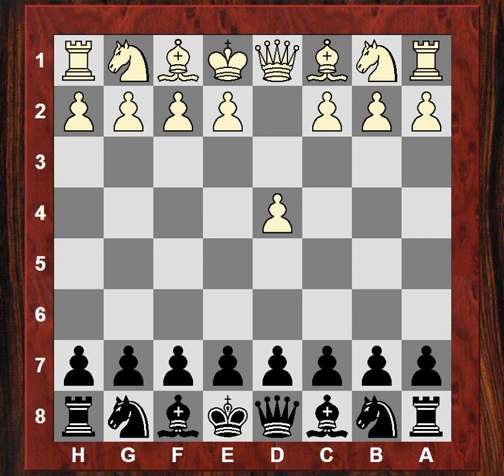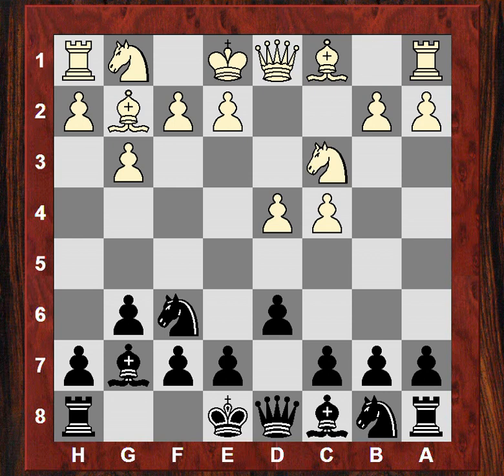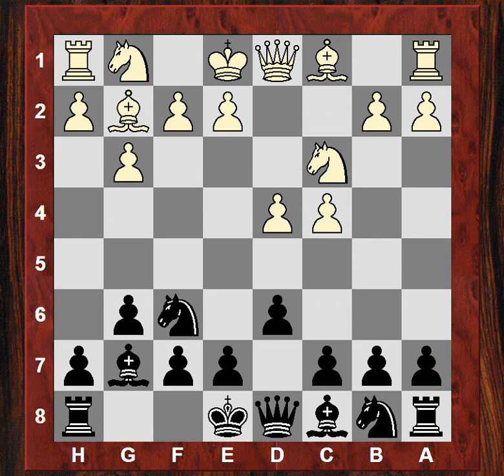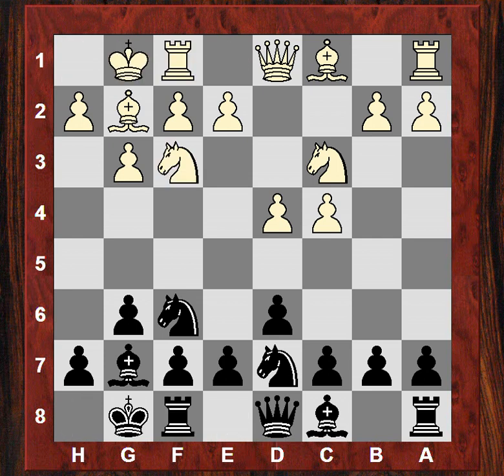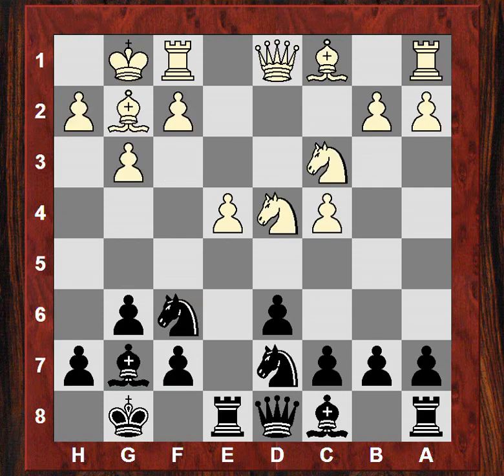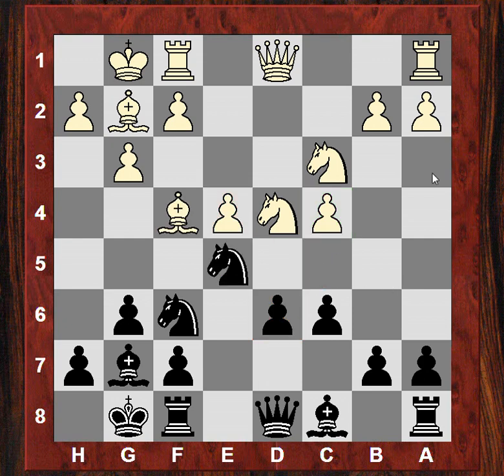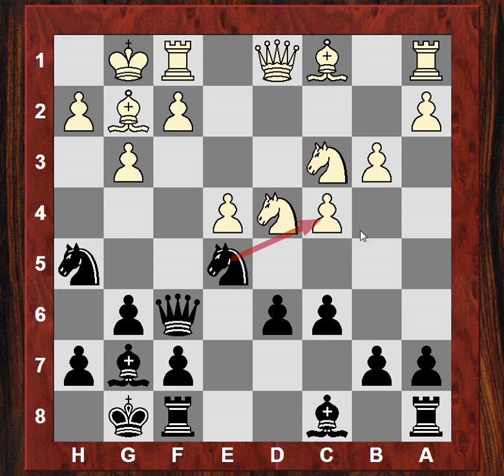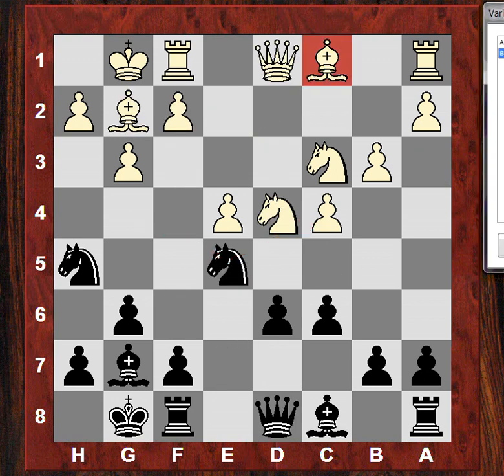Exploitable Weaknesses: Brief commentary #34 - Kingscrusher OTB game - Hendon 1 vs Muswell Hill